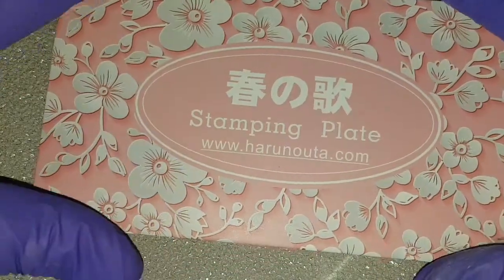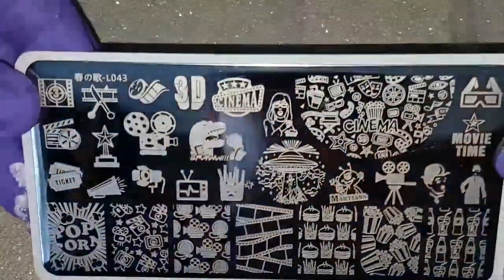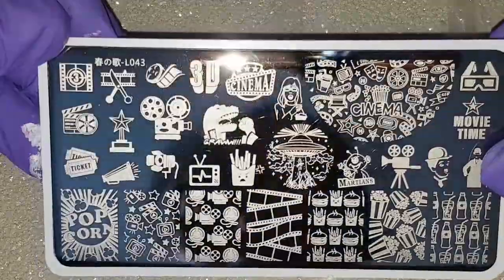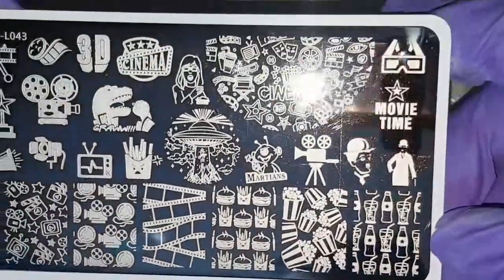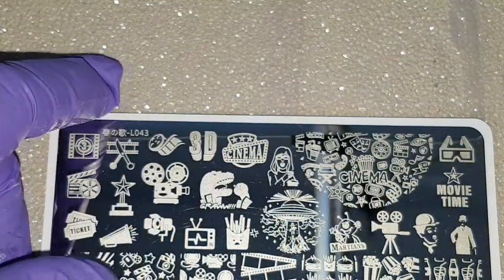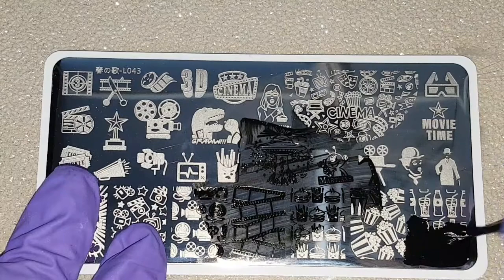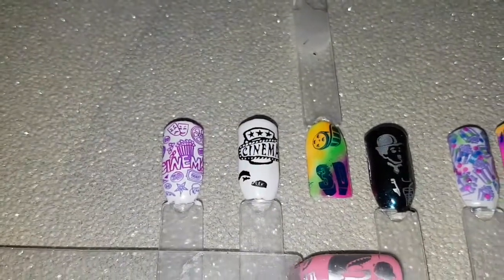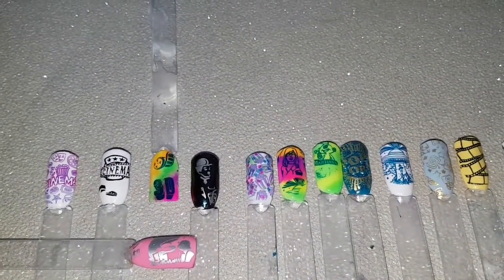Harunouta Cinema plate swatches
Hi all welcome back to my channel and to the second swatch review of these Harunuta plates. if you want to see the haul of the plate that can be found

today I'm showing you the harunouta cinema plate.  the plate took about 8 weeks to get to me from china so if you want them - bare that in mind they are the plates I got are
unicorn - L045
space - L039
dounut - L024
cinema - L043
Androids.com/q2a6rYFn